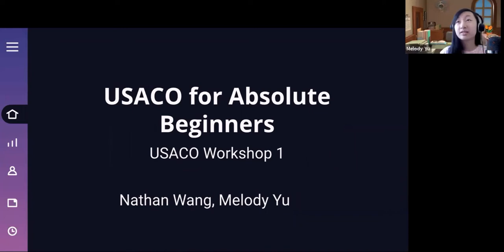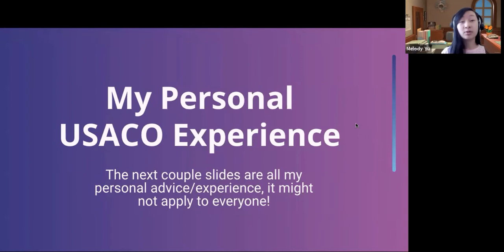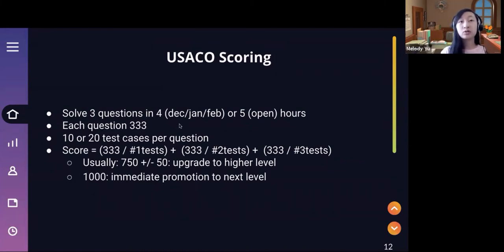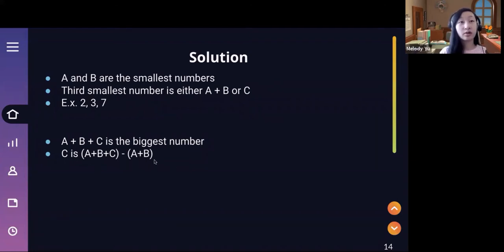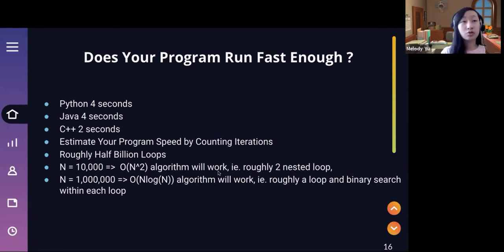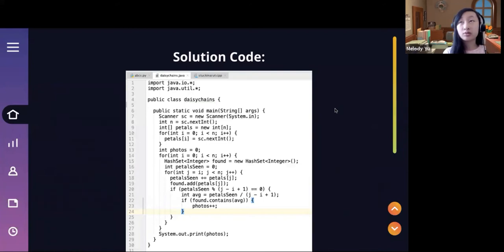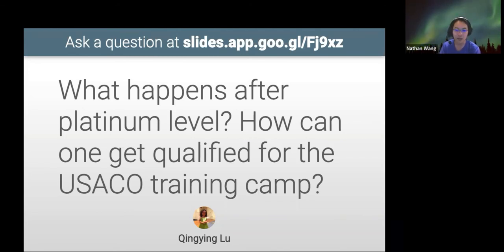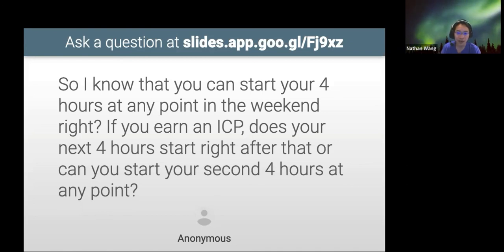USACO for Absolute Beginners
USACO for Absolute Beginners is a CP Initiative workshop hosted by Nathan Wang and Melody Yu.

Thank you to Dr. Brian Dean for attending and giving a few words throughout the duration of the workshop!

The following (rough) topics were covered:
What is USACO
When and how to attend USACO
Personal experience with USACO
USACO Language recommendation ( c++, java, and python )
USACO levels
Programming languages for USACO
USACO scoring
USACO sample questions workthrough
What should I learn for USACO
Open Q&A